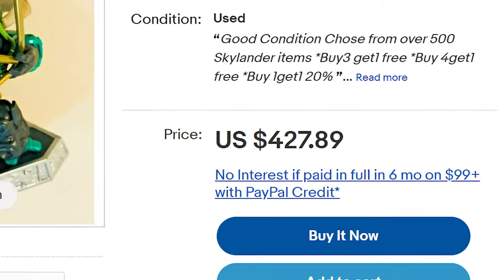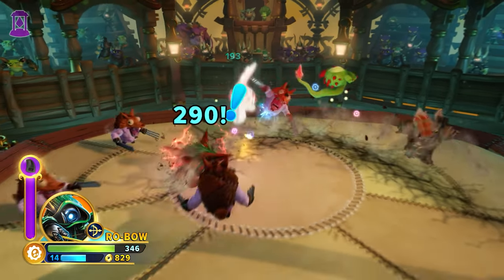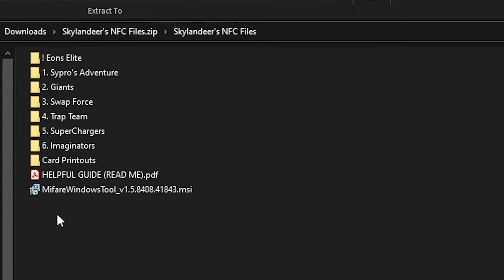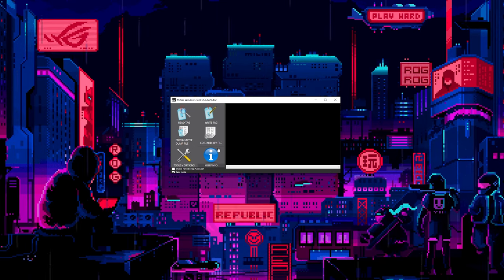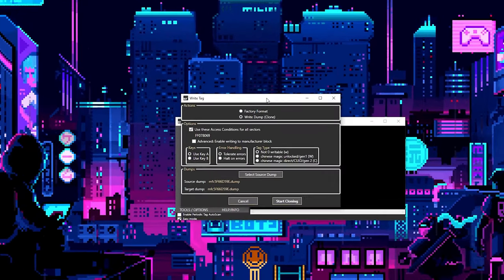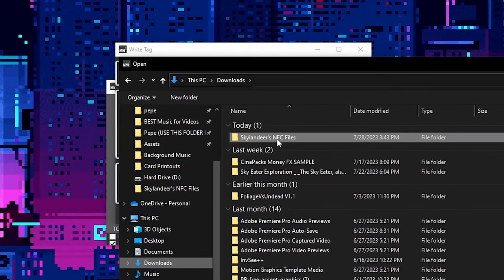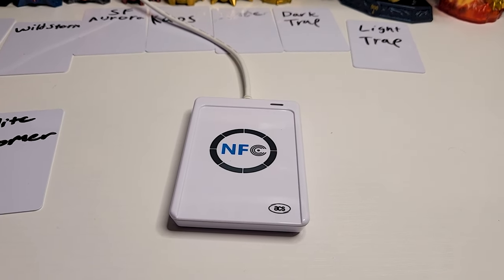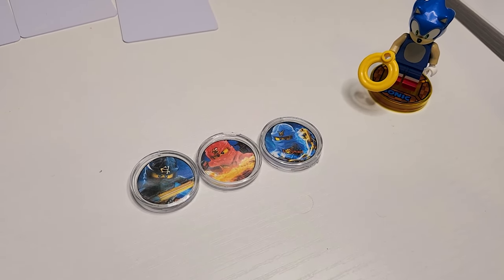How to make Skylanders NFC Cards! (2024)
A simple, modern guide to making Skylanders NFC Cards.

IF the above Reader/Writer is unavailable, here is a backup (it should work but I bought the previous one):

Need help?

Use this link to save up to $30 on your next Skylanders purchase! (NOT SPONSORED)